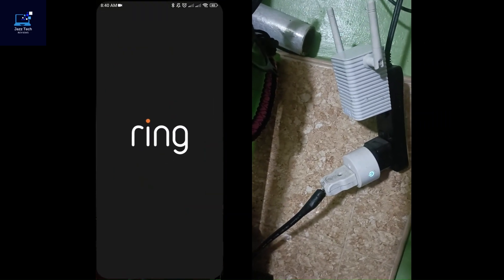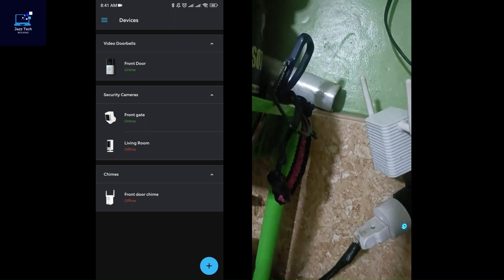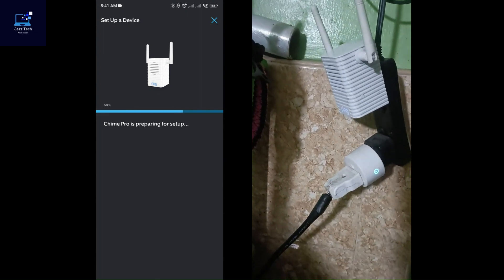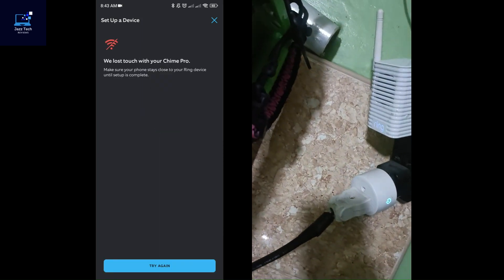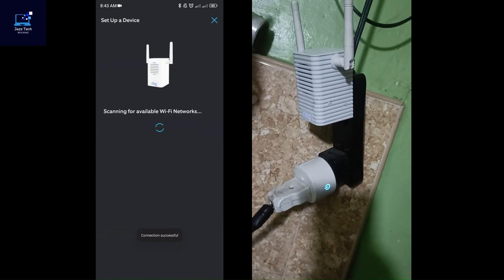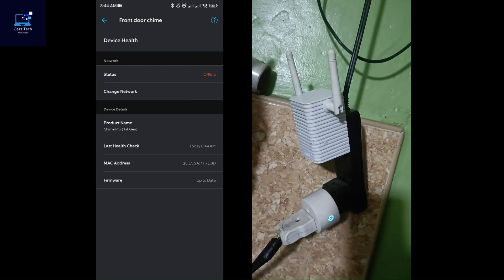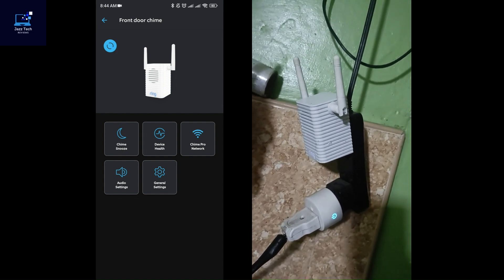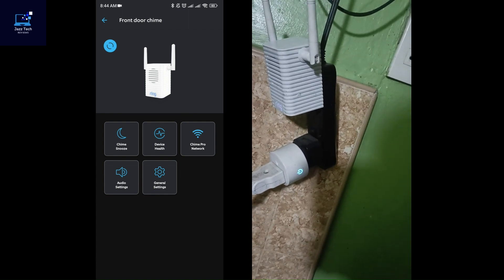Setting Up Ring Chime Pro 1rst gen and 2nd gen in the Ring App - Quick and Easy Guide!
Welcome back to my channel, In today's video, I'm going to show you how to set up the Ring Chime Pro in the Ring app, so you can have a complete and seamless home security experience. Whether you're new to Ring or already a Ring user, this step-by-step guide will ensure you're up and running in no time. So, let's jump right into it!

Hey everyone! I'm thrilled to be back with another awesome video for you all. Today, we're diving into the world of home security with the Ring Chime Pro. If you want to enhance your Ring doorbell or camera experience and get those real-time alerts throughout your home, then stick around. I'll guide you through the entire setup process, making sure you don't miss a beat.

Unboxing and Preparation

Alright folks, let's get started by unboxing our brand new Ring Chime Pro. The package contains the Chime Pro itself, a quick start guide, and a power adapter. Take a moment to familiarize yourself with the device and accessories. Don't worry, everything is super straightforward!

Once you've unboxed everything, let's find the perfect spot to place our Chime Pro. Ideally, you'll want it centrally located in your home, ensuring the best coverage for your Ring devices. Oh, and don't forget to plug it into a power outlet. Trust me, you'll thank me later!

Connecting to Wi-Fi

Now that everything is set up physically, it's time to connect our Chime Pro to your Wi-Fi network. Grab your smartphone and open the Ring app. If you haven't installed it yet, pause the video and do it now. We'll be here waiting for you!

Once you're in the app, follow these simple steps:
1. Tap on the three lines icon in the top left corner.
2. Select "Devices" from the menu.
3. Tap on "Set Up a Device" and choose "Chimes."
4. Follow the on-screen instructions to connect your Chime Pro to your Wi-Fi network.

Customizing Your Chime Pro

Congratulations, you're almost there! Now that your Ring Chime Pro is connected, let's customize it to your liking. In the Ring app, you have the option to choose different chime tones, adjust volume levels, and even select the specific events you want to be notified about.

Don't forget to explore the advanced settings too, like setting schedules or enabling Do Not Disturb mode. This way, you can have full control over when and how your Chime Pro notifies you. It's all about delivering the best home security experience tailored to your needs.

Testing and Final Thoughts

Alright, folks, we're in the home stretch! It's time to test everything out and make sure your Chime Pro is working like a charm. Go ahead and trigger your Ring doorbell or camera to see if the chime goes off. If you hear that delightful sound throughout your home, then congratulations, you've successfully set up your Ring Chime Pro!

Before we wrap up this video, I want to emphasize how much I love the Ring Chime Pro. It's a game-changer when it comes to home security. Now, every time someone approaches your home or your motion sensors detect movement, you'll never miss a beat. It's peace of mind in a sleek and compact package.